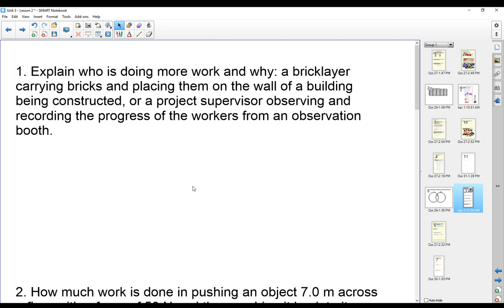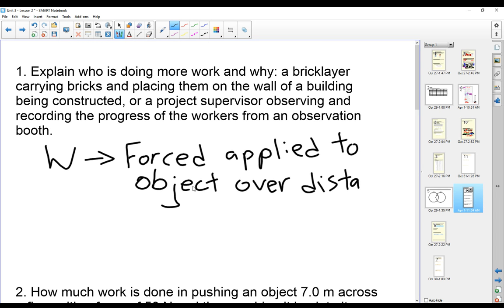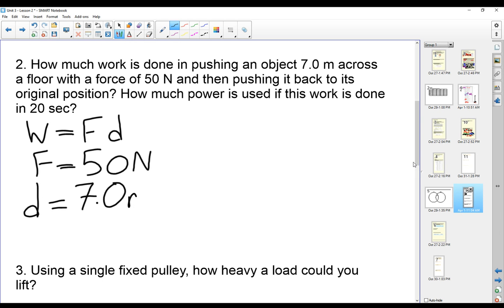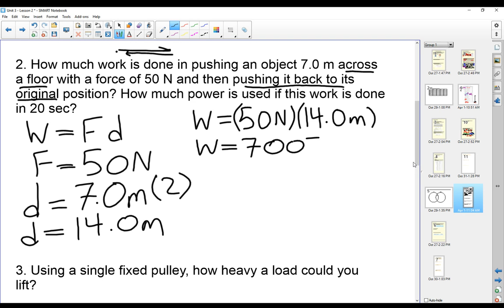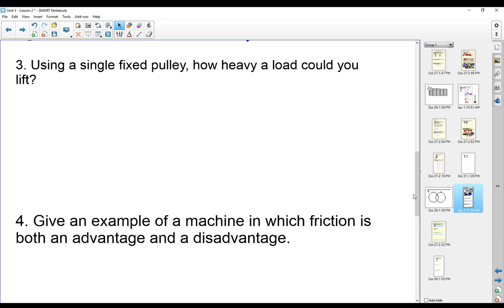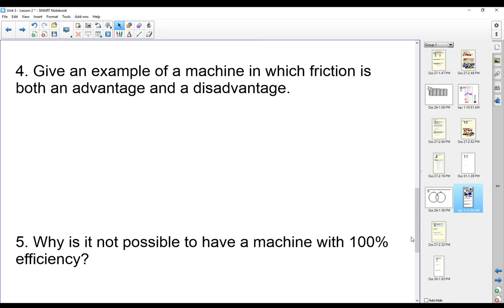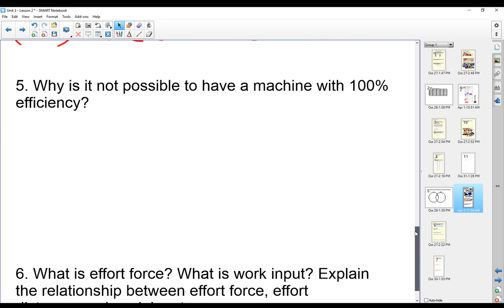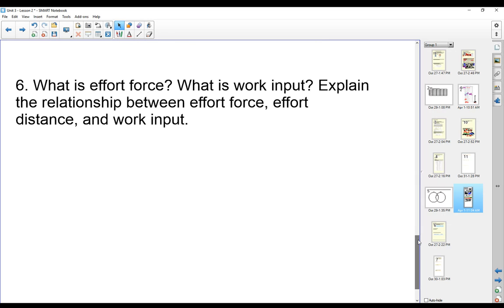Mechanical Systems Practice Problems Solutions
Slides Solutions